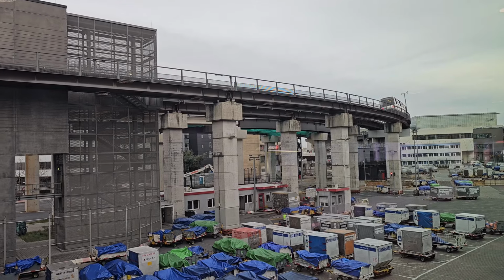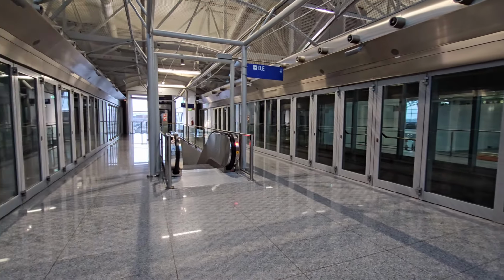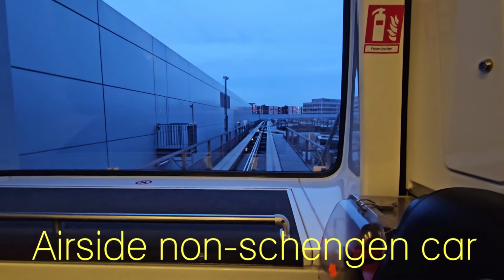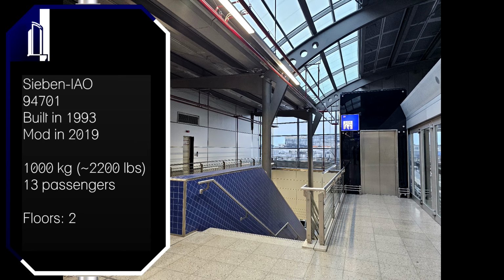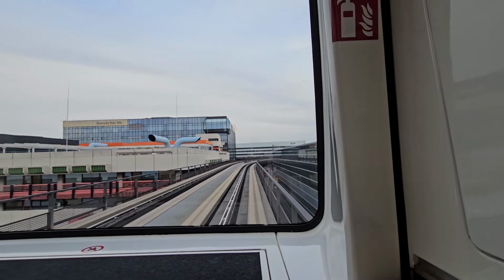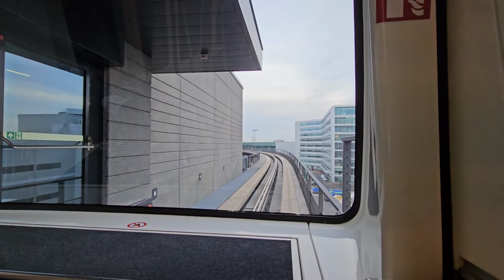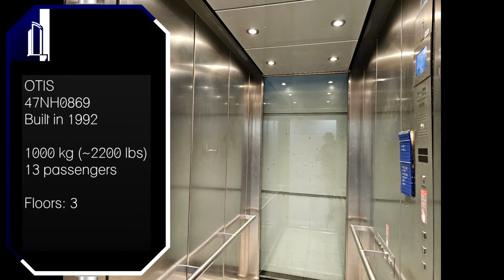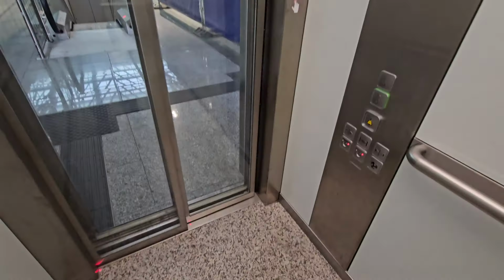Tour! SkyLine transit train at Frankfurt airport (FRA) Germany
In this video we will ride the Frankfurt airport transit train at both landside an airside car and explore the elevators at the stations. There are four stations and they have separate platforms for landside and airside passengers. Terminal 1 A and Z is exempted as the elevators weren't accessible. The system will change soon.

Elevators (8) and more:
0:00 Introduction
1:01 Ride from Terminal 2 to 1
5:50 Terminal 1, concourse A station
6:15 Ride to Terminal 1, concourse B
7:57 Terminal 1, concourse B station
8:10 Airside elevator, trains to terminal 2
9:01 Landside elevator
10:02 Airside elevator, trains to terminal 1A
11:05 Ride to Terminal 1, concourse C
12:33 Terminal 1, concourse C station
12:39 Elevator facing the platform
13:53 Elevator in the corridor
14:40 Ride to Terminal 2, concourse D and E
16:35 Terminal 2, concourse D and E station
16:42 Landside elevator, arriving trains only
18:34 Airside elevator
19:38 Landside elevator, trains to terminal 1
20:34 Conclusion and closing credits